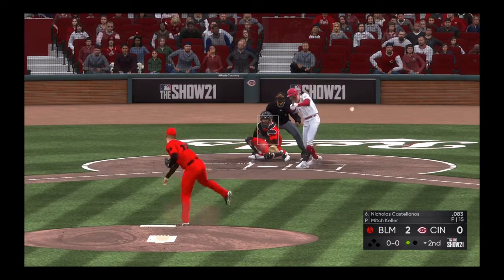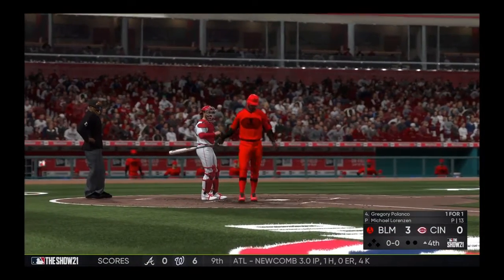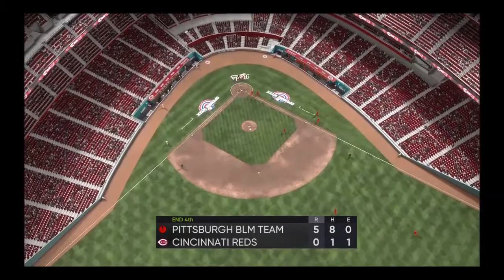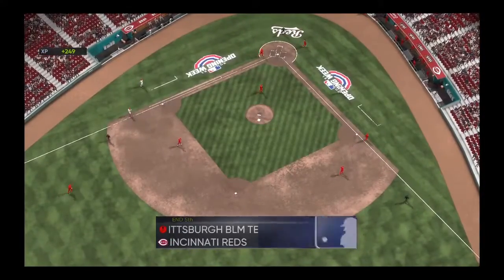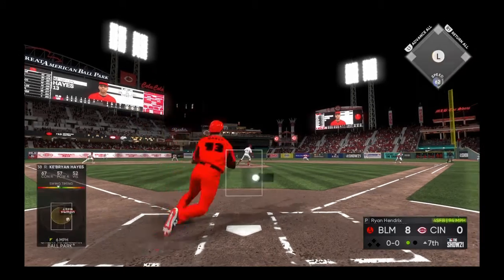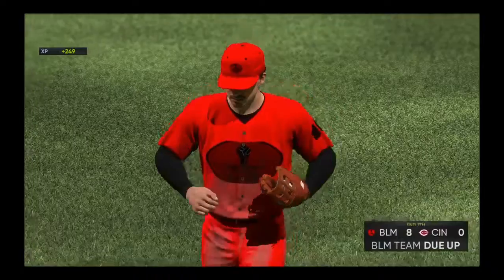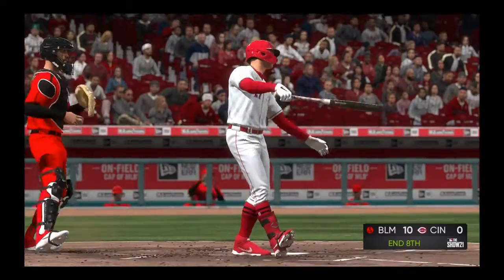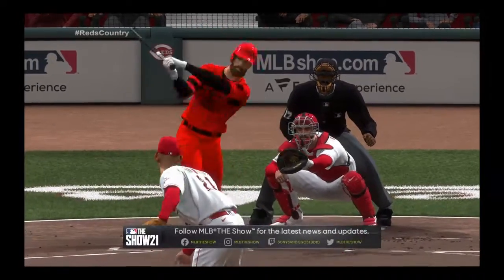Cincinnati Red (1-2)VS PITTSBURGH BLM(2-1)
This is Game 1 of a 3 game’s series against the Cincinnati Reds.